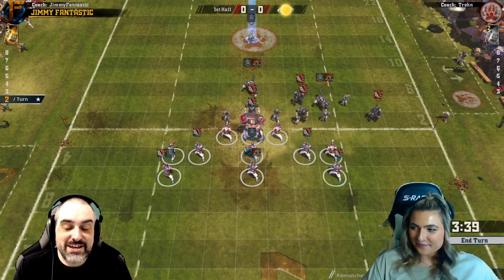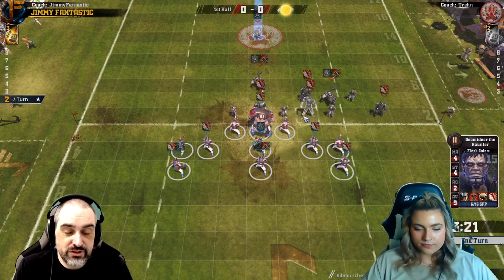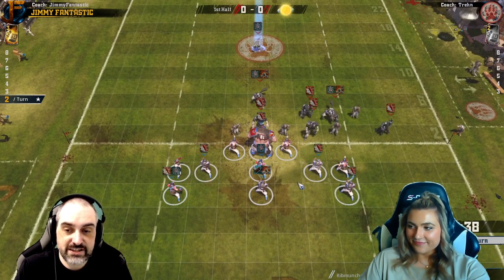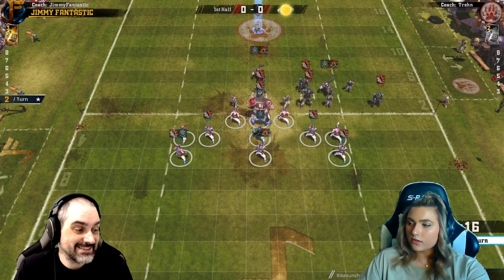Blood Bowl Defensive Set-Up Guide - Anti Frenzy